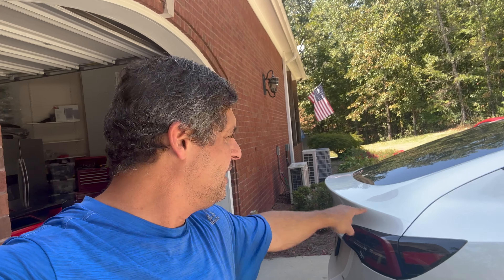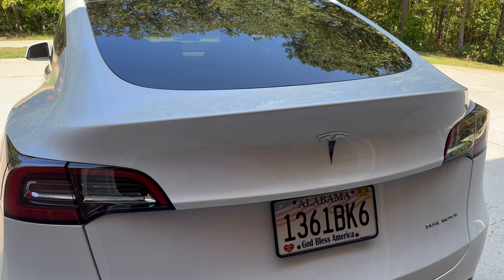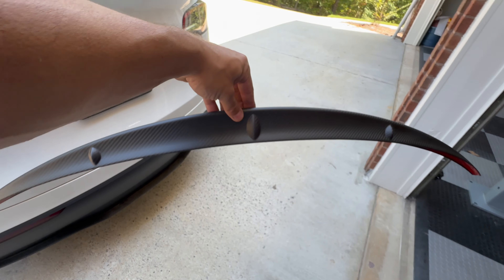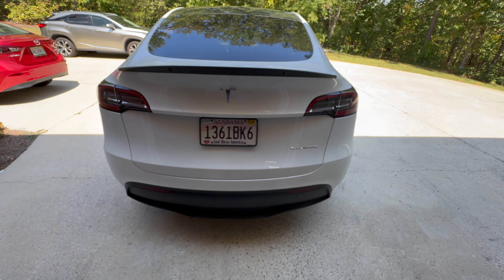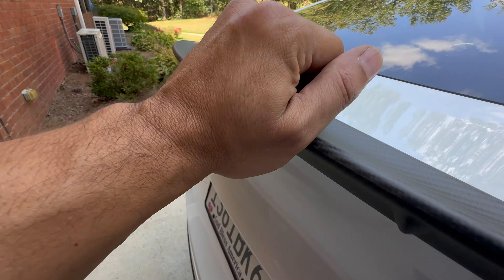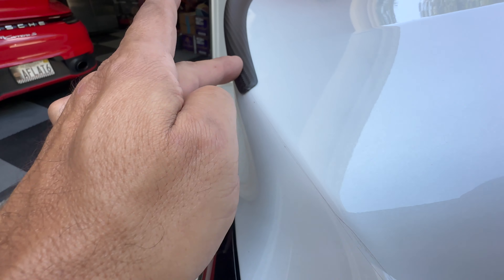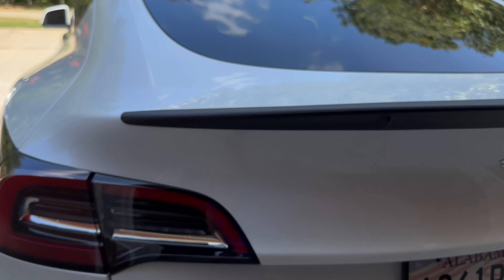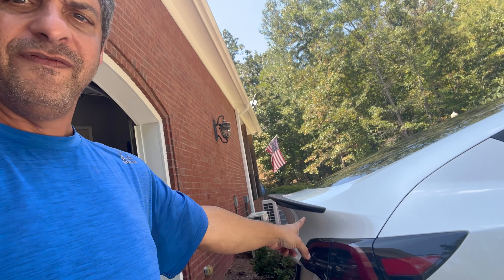EnjoyEVs Carbon Fiber Spoiler - Tesla Model Y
Guy, Just installed a carbon fiber spoiler from EnjoyEVs. Below is a link to receive a discount on ordering you one or other products from EnjoyEVs.

Also remember I purchased their Wheel Covers and LOVE them, use my link below to purchase a set for your Model Y!